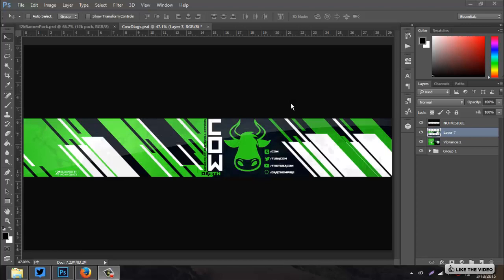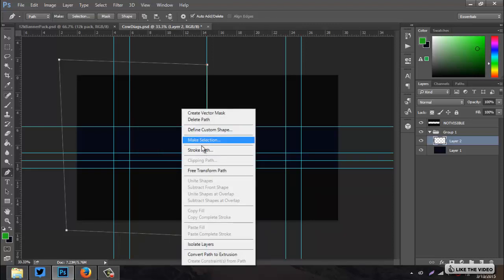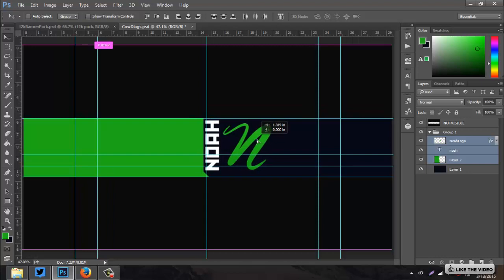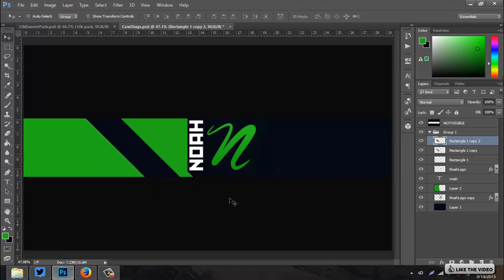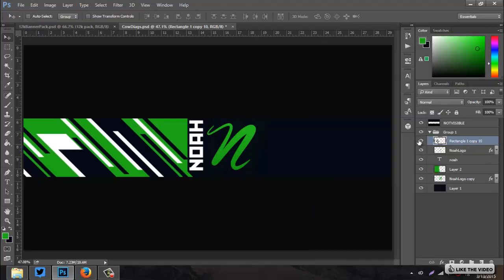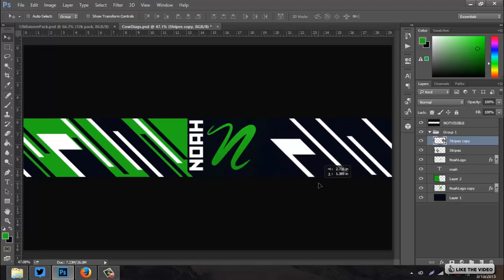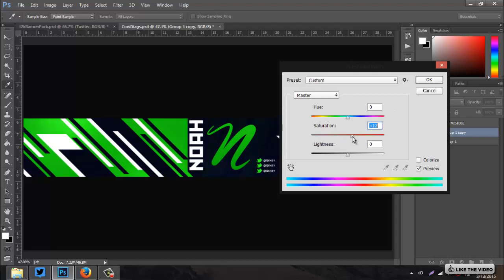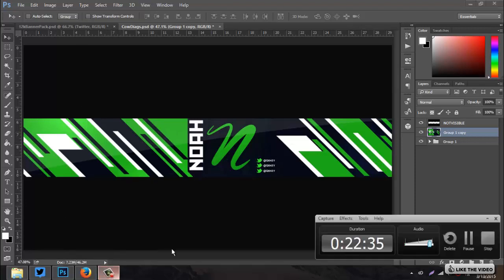Tutorial: Abstract YouTube Banner PS CC by Qehzy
100 likes for the .PSD download to the Cow banner!

I hope you guys enjoy this tutorial on these diagonal line effects. I think they look pretty good, and are very simple! They just take some messing around to get them right.

Dual with Cow coming out next week! :O